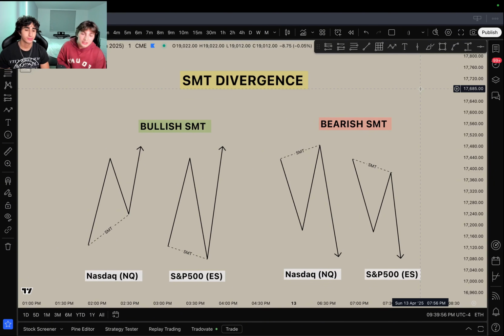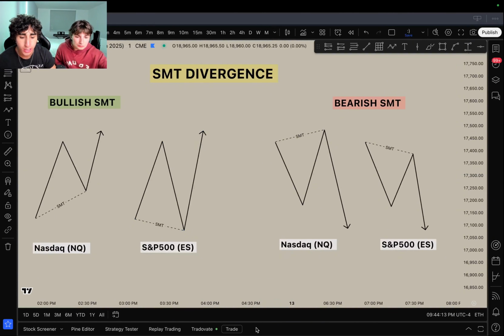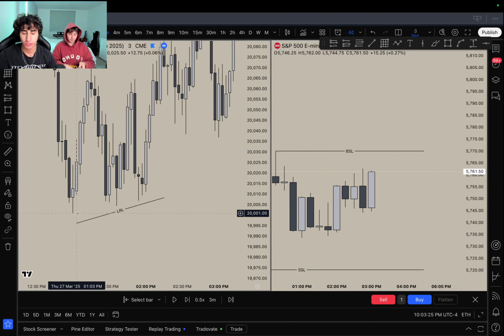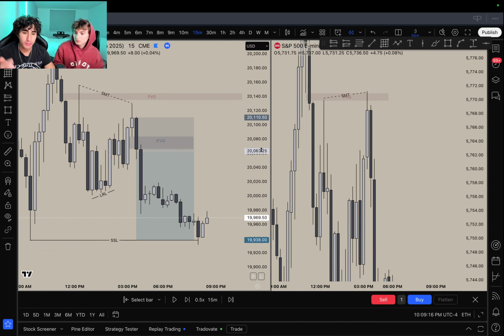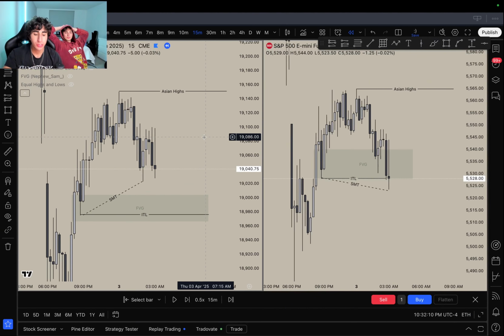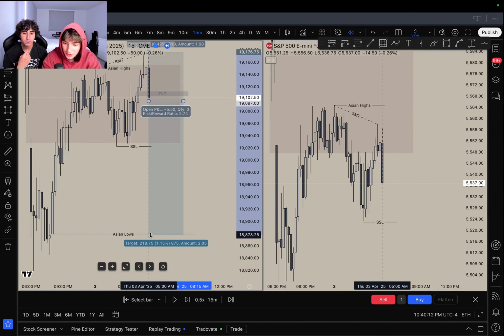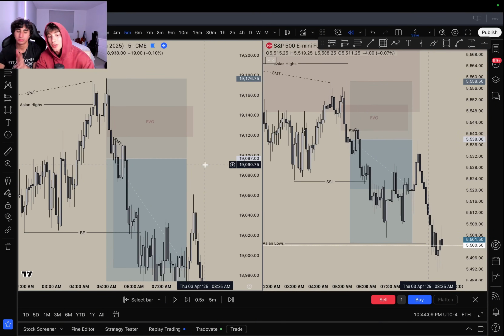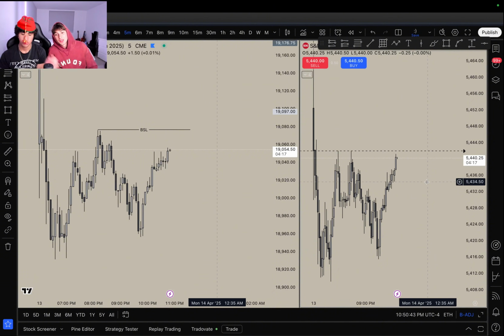ICT FOR DUMMIES | SMT Divergence EP. 9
If you're looking to get mentored 1-1 inside The 1% Mentorship and discover our strategy so simple, even your grandma could learn, go here to accelerate your pathway to profitability

If you want access to our completely FREE course breaking down our concepts A-Z, and some leaked material from our paid mentorship, go

💼 Discounts